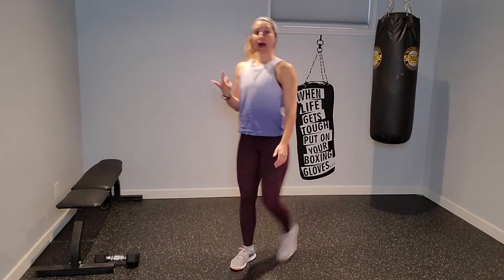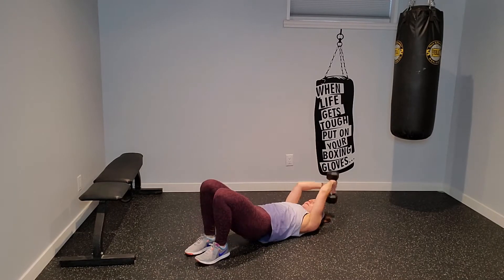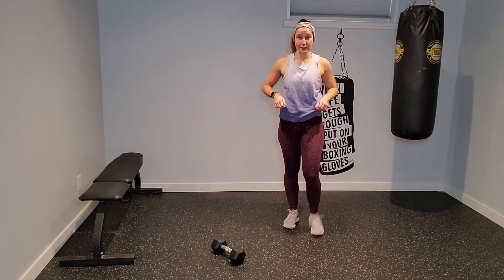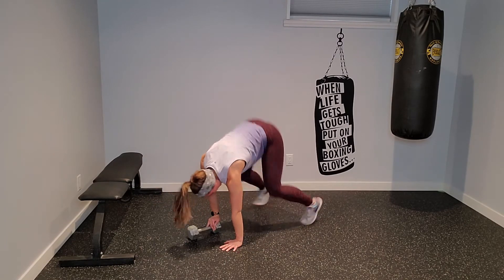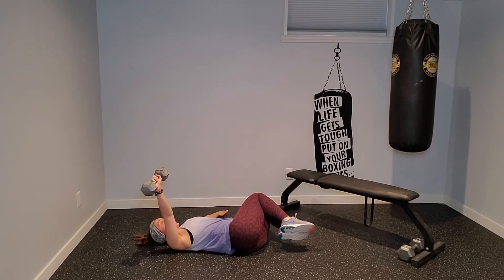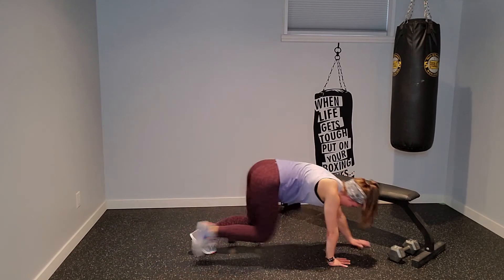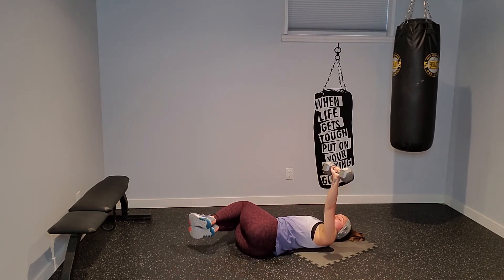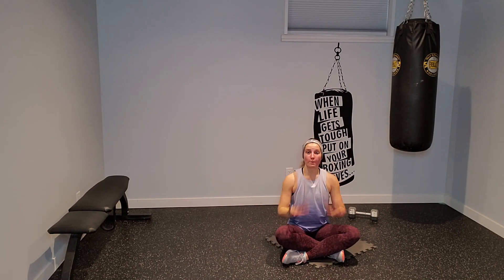One Dumbbell Total Body Burner